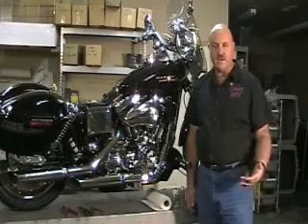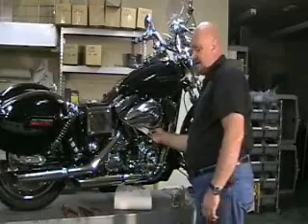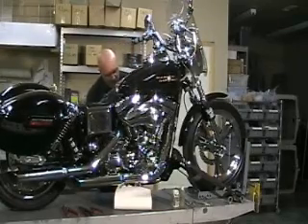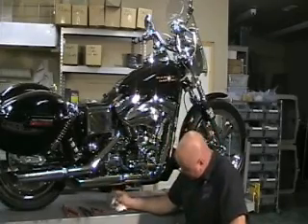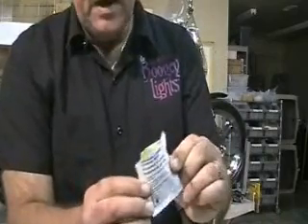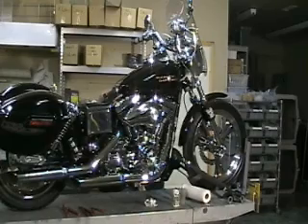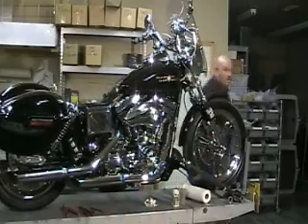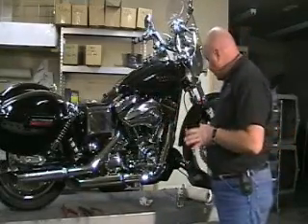Ultimate Engine Kit Installation - Part 1-A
Cleaning and promoting the mounting surfaces.